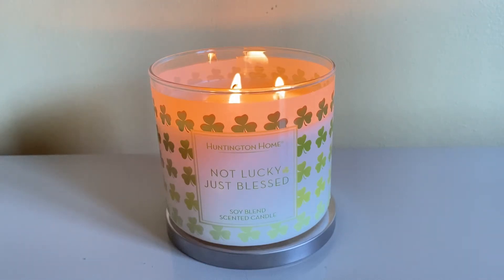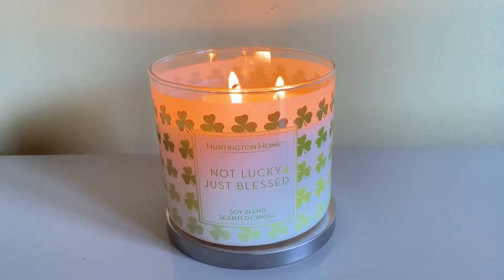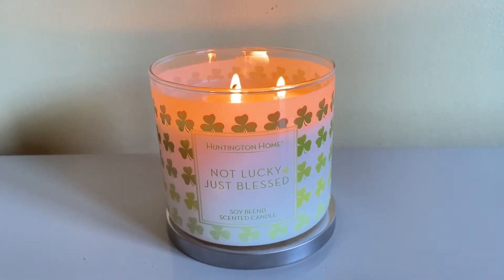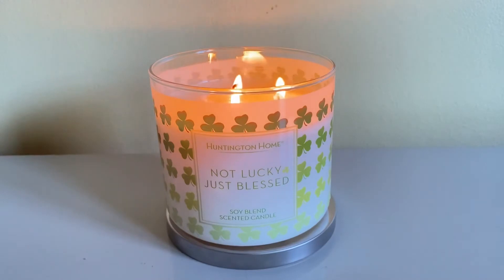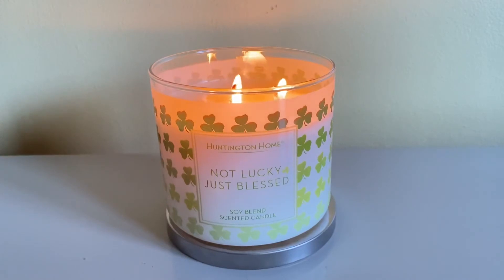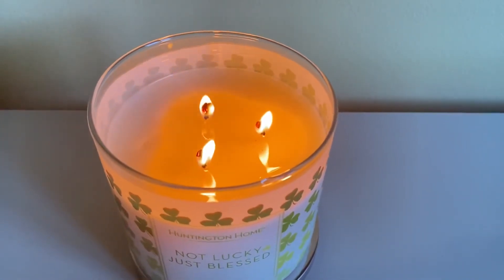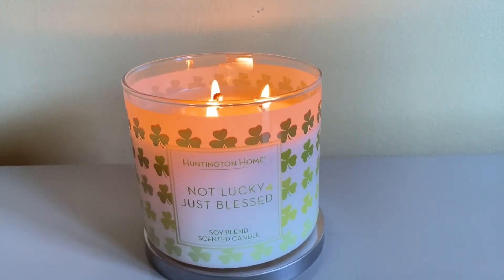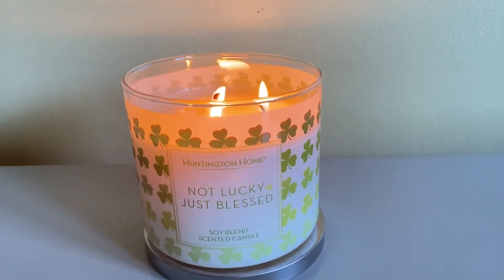☘️Aldi candle review|| Not Lucky Just Blessed ☘️